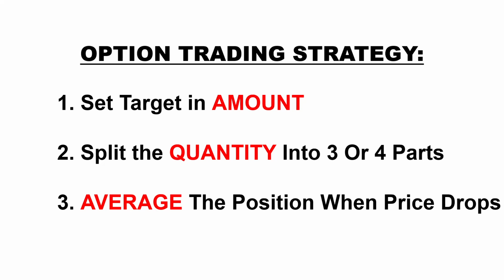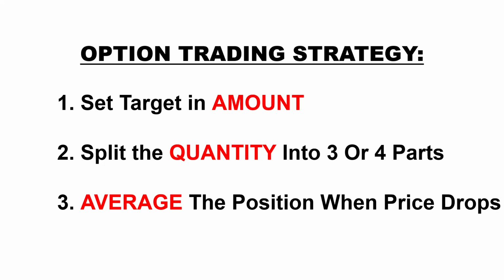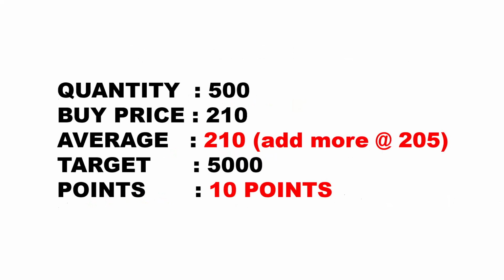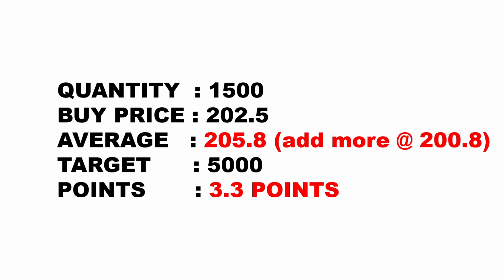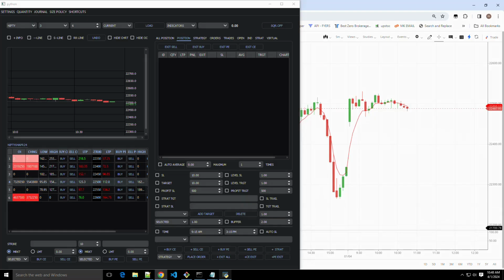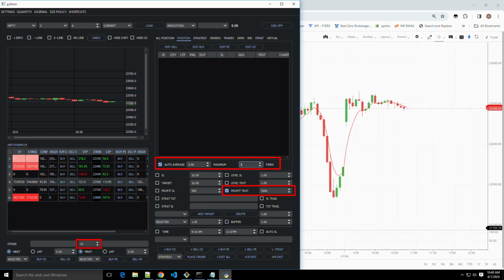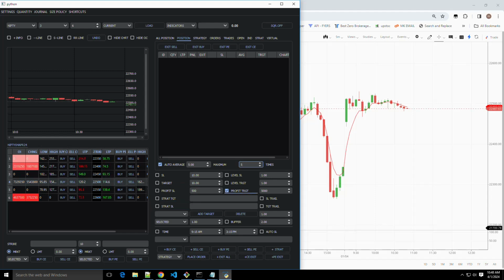Every Option Traders must know . Amount Target + Auto Average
Combining Amount as target with auto Average and Order Splitting for high probability trades and to protect from stop loss hunting.